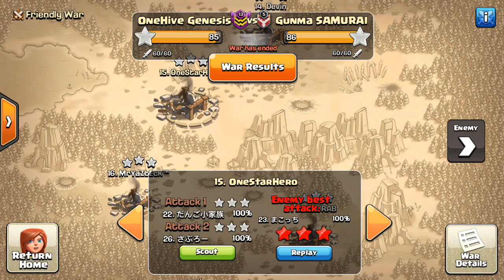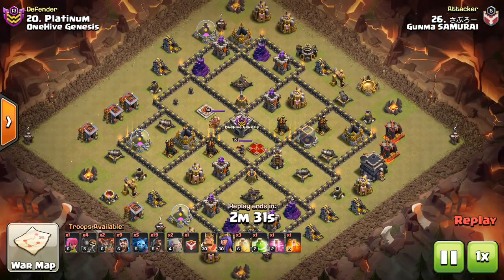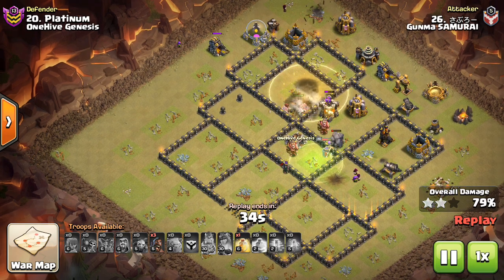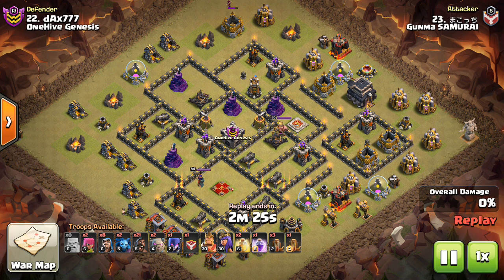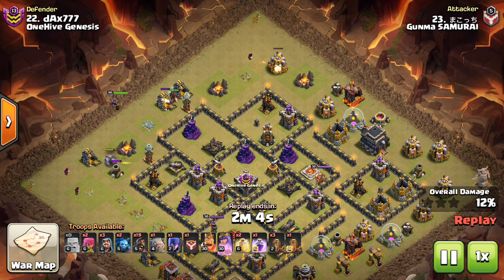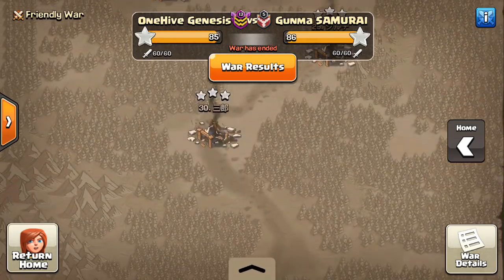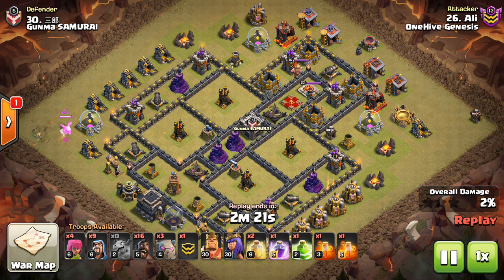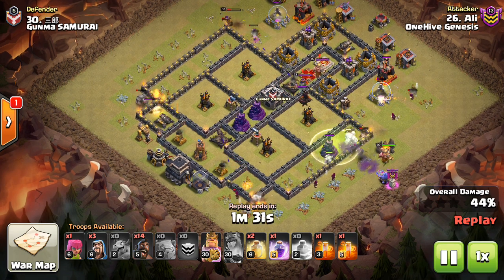1 Easy Way to get Much More Value from your Queen - Clash of Clans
This technique allows you to utilize the golem you already have to tank for your queen at the beginning of the attack.

Clash on!